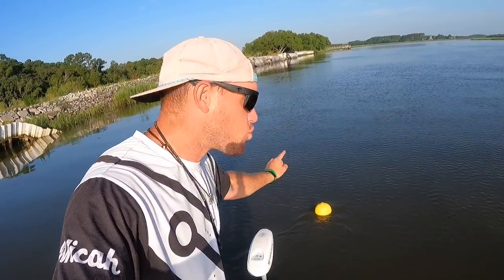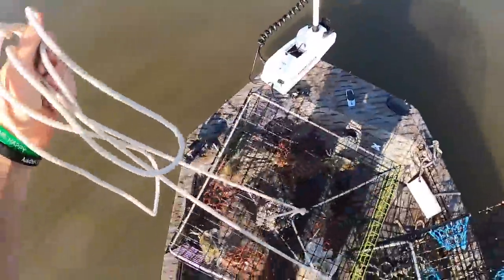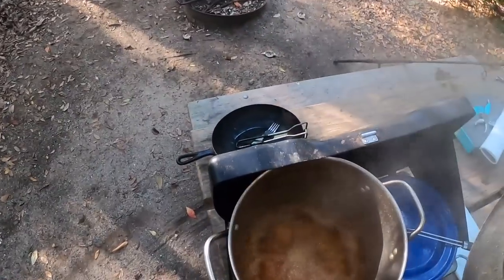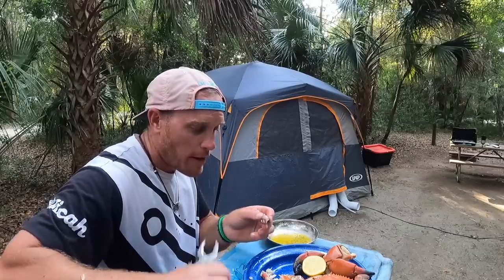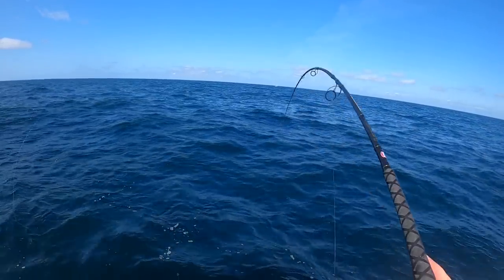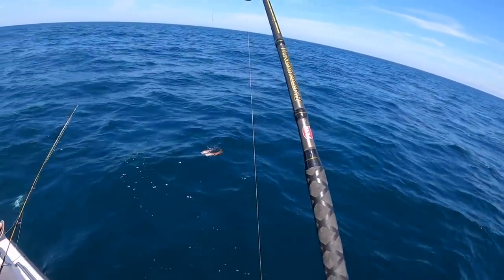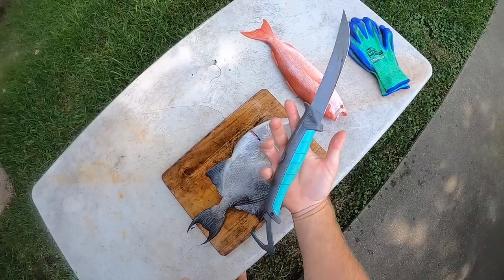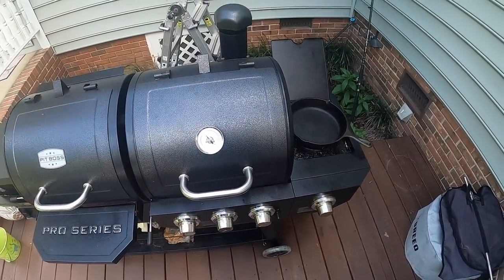Inshore/Offshore Fishing and Crabbing Catch n' Cook!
For the first time on my channel I venture out of the back waters of South Carolina coast and head for the open ocean to cook whatever we can catch!

Cooking Setup
Foldable Utensil
Sticky Measuring Tape

7821 St. Andrews Rd